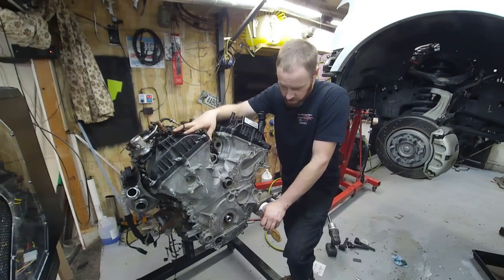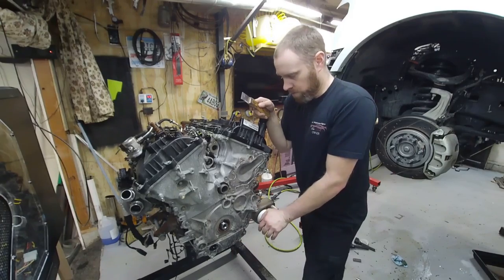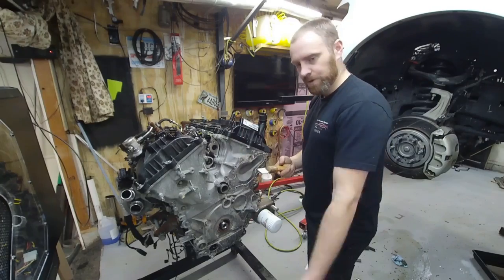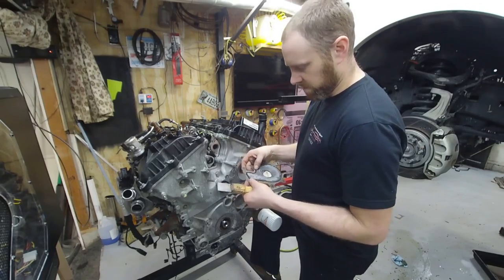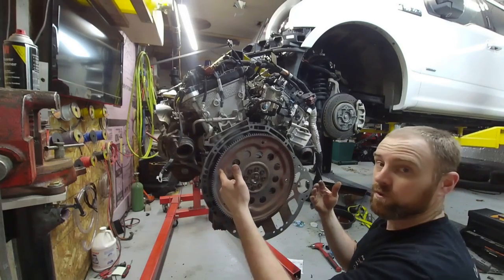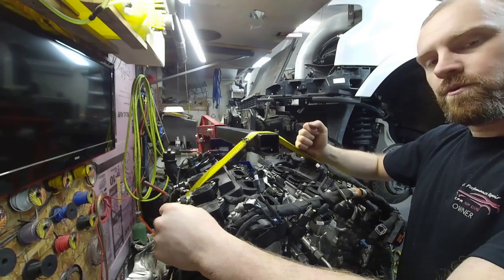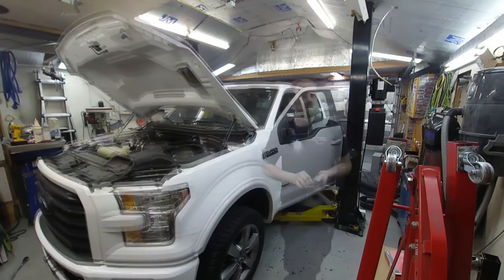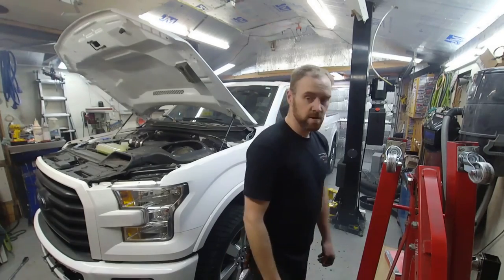F150 EcoBoost Broken Crank Runs! Pt5 Final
I finally wrap up the F150 broken crankshaft job and fire it for the first time.

Super Scraper

Dielectric Grease

Spray Anti-Seize

something to help support me.

Automotive technician